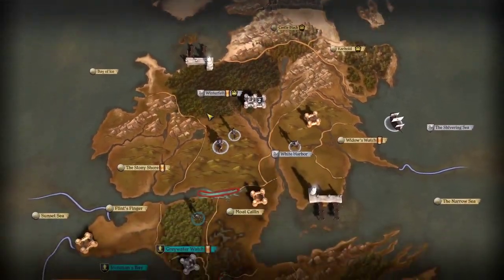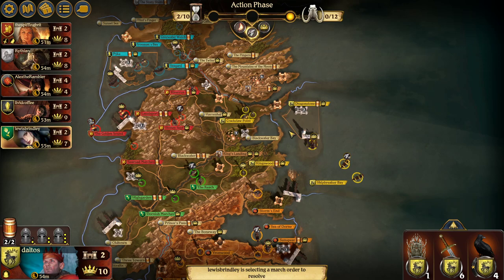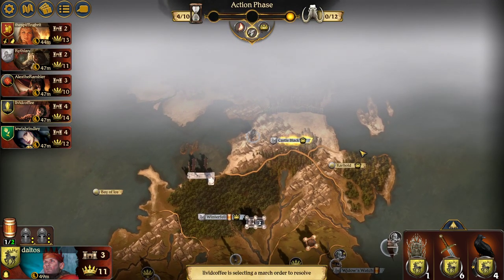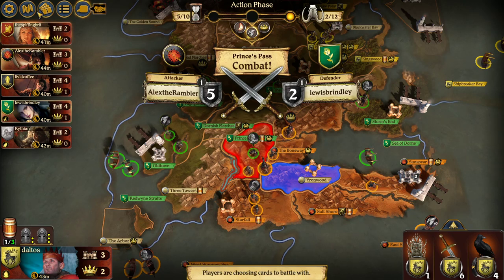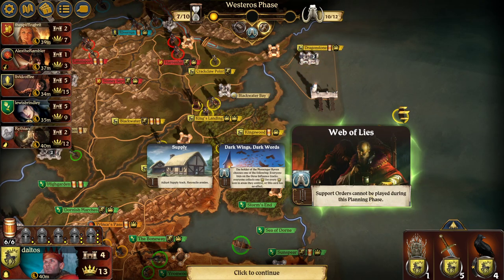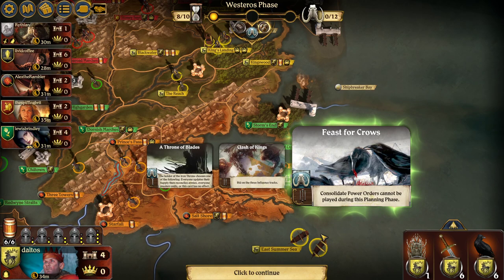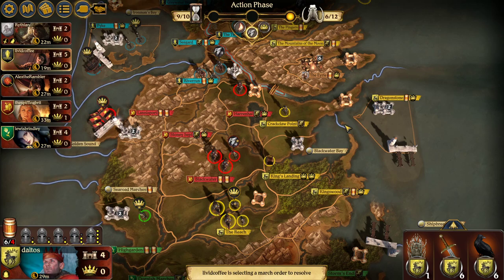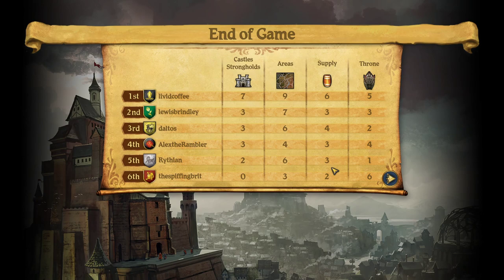THE BATTLE FOR WESTEROS! | Game Of Thrones | Lewis, Duncan, Daltos, Rythian, Alex & Spiffing Brit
The Game Of Thrones Board Game featuring Lewis, Duncan, Daltos, Rythian, Alex The Rambler & Spiffing Brit

Mailbox: The Yogscast, 4th Floor, King William House, 13 Queen Square, Bristol, BS1 4NT